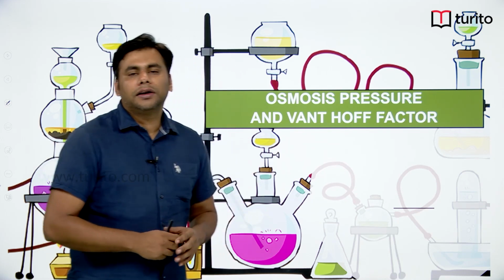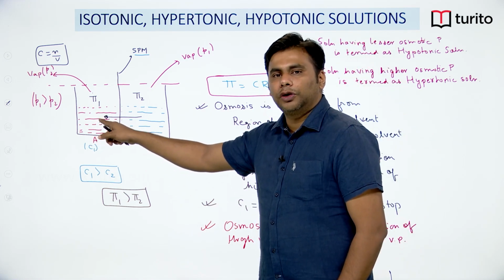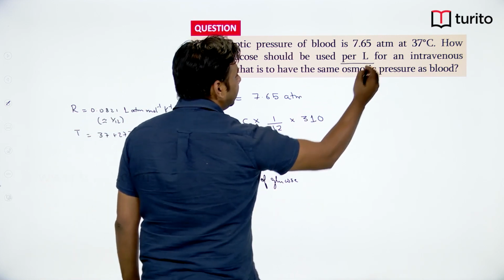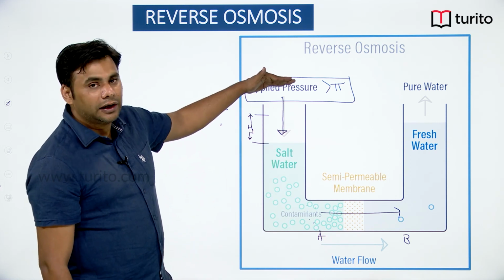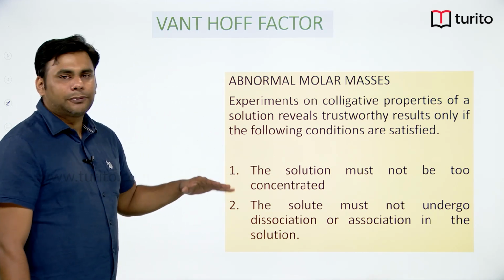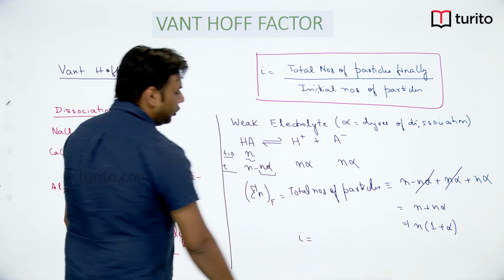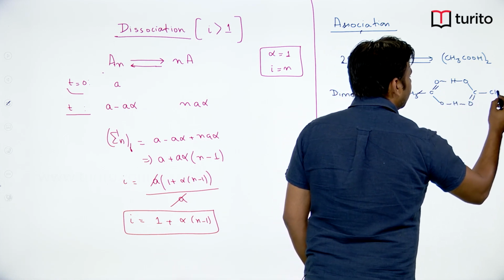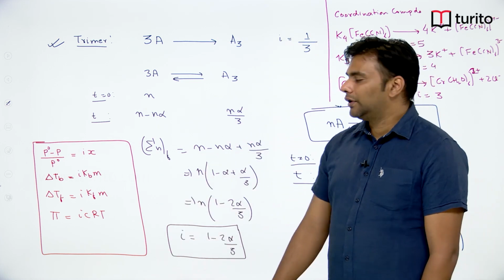12th Chemistry - IIT-JEE - Dilute Solutions - Osmotic Pressure And Van’t Hoff Factor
Osmotic pressure is a colligative property related to the movement of solvent molecules across a semi-permeable membrane to equalize solute concentrations on either side. When a solution with a higher solute concentration is separated from a solution with a lower concentration by a semi-permeable membrane, solvent molecules move from the lower concentration side to the higher concentration side. This movement continues until equilibrium is reached. Osmotic pressure is the pressure exerted on the membrane due to this flow of solvent. It is proportional to the concentration of solute particles in the solution and is described by the equation π = iMRT, where π is osmotic pressure, i is the Van't Hoff factor, M is molality, R is the ideal gas constant, and T is temperature.

Van't Hoff Factor:
The Van't Hoff factor (i) is a measure of the extent of dissociation or the number of particles into which a solute dissociates in a solution. It is used in the context of colligative properties, such as osmotic pressure. For example, a solute that completely dissociates into ions, like common salt (NaCl), has a Van't Hoff factor of 2 because it produces two ions (Na+ and Cl-) in solution. However, substances that do not dissociate, like glucose, have a Van't Hoff factor of 1. The Van't Hoff factor is essential in calculating the osmotic pressure and other colligative properties accurately, providing insights into the behavior of solutes in solution.